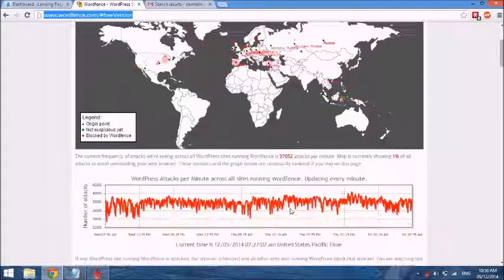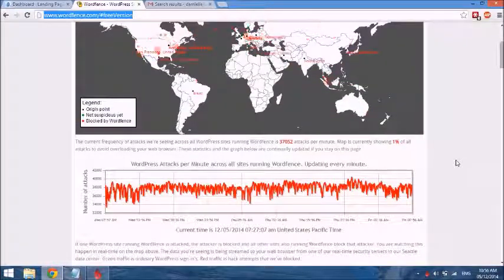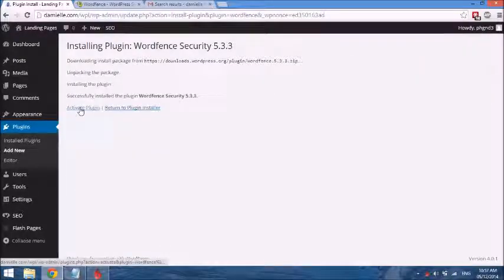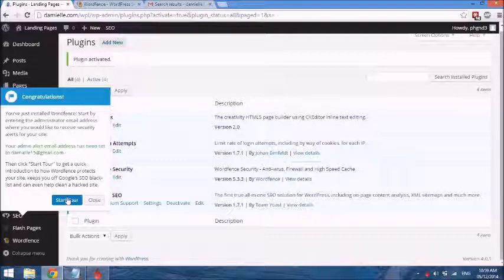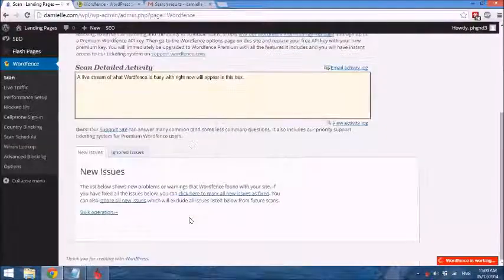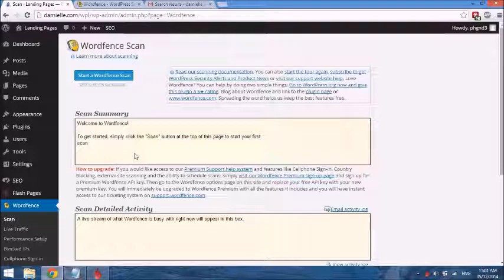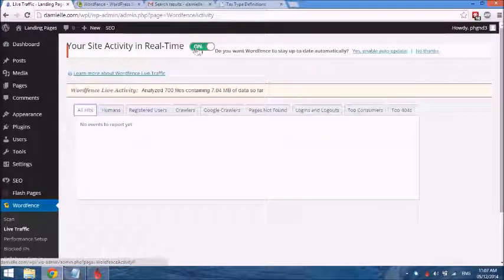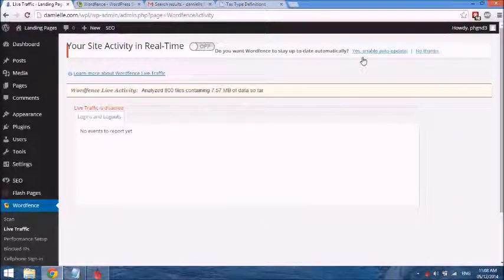Wordfence Security Wordpress Plugin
The wordfence plugin is a great way to secure your wordpress site.

Its free and intuitive and protects your site in several different ways.

This video shows how to install and get set up with the plugin